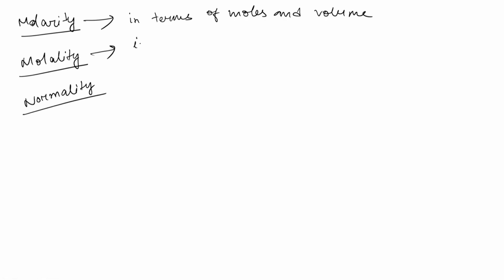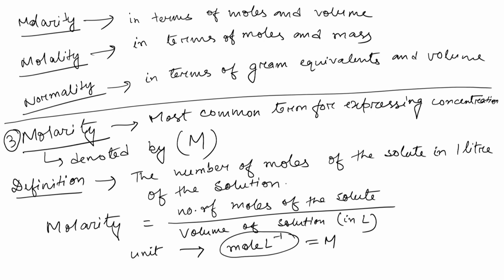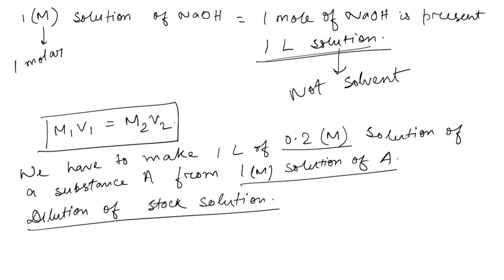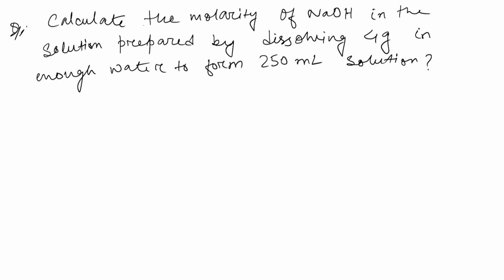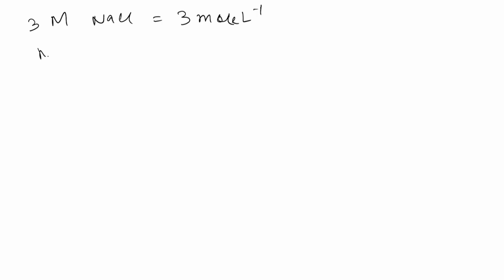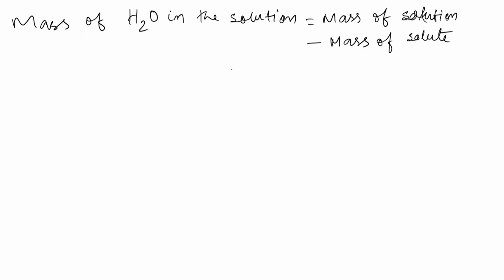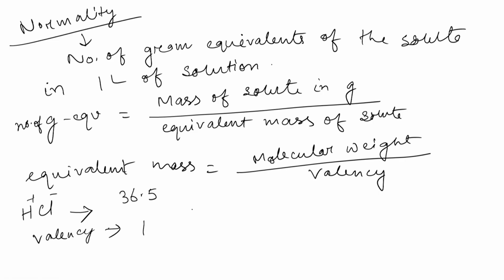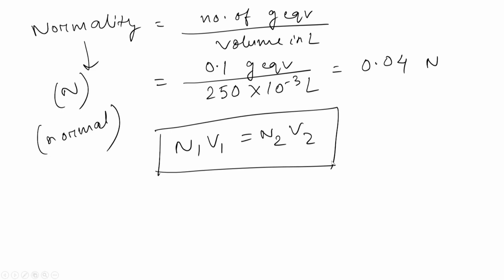Basic Concept of Chemistry: Molarity, Molality, Normality....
Title: Basic Concept of Chemistry: Molarity, Molality, Normality Lecture 30
Subject: Chemistry
Programme Name: Basic Concept of Chemistry
Course Name:  ICAR

In this video, we have covered molarity, molality, and normality, explaining how to determine and use these concentration units in preparing and analyzing chemical solutions.

📡 Key Features:
Syllabus-focused Content